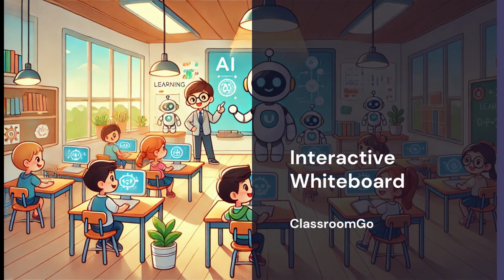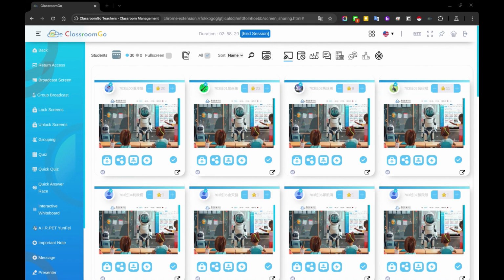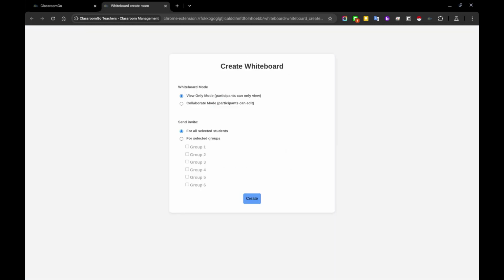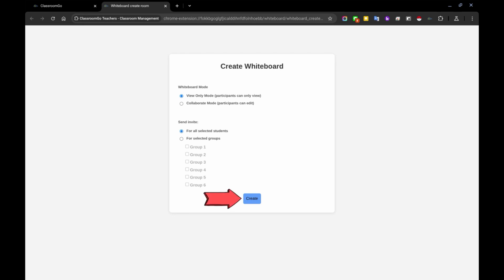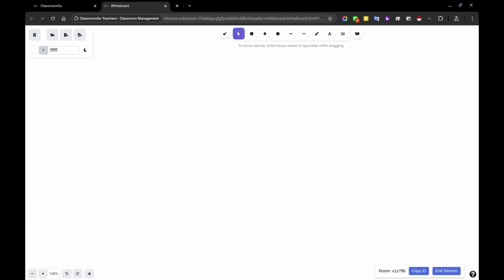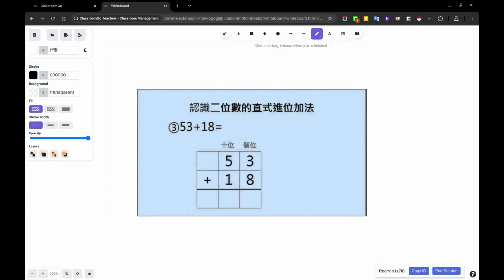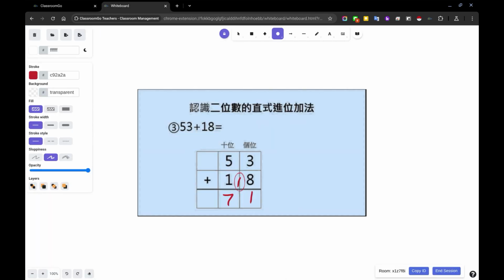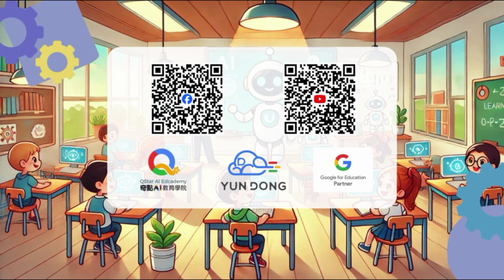ClassroomGo 25 Interactive Whiteboard